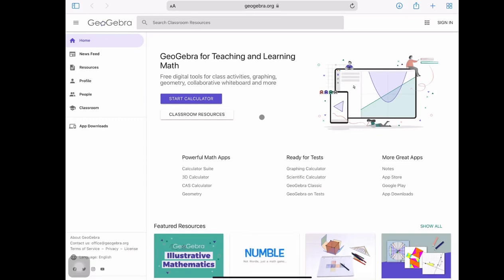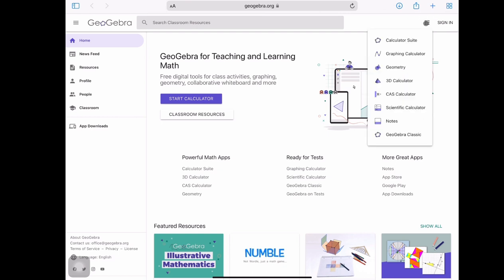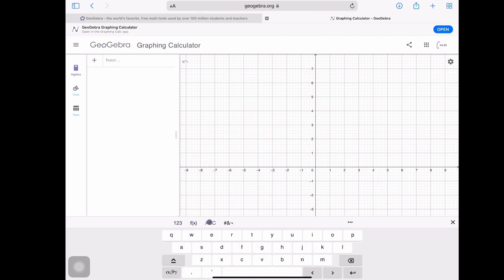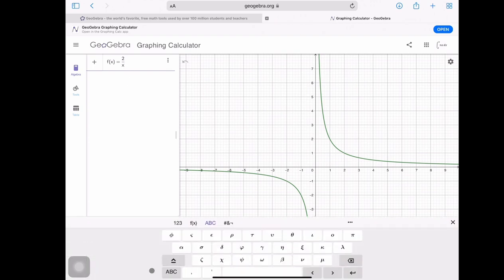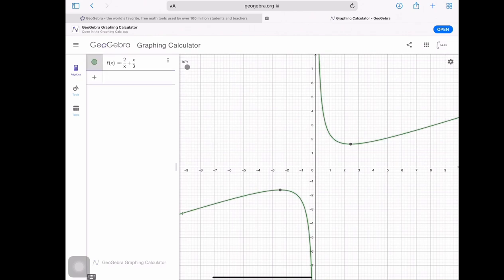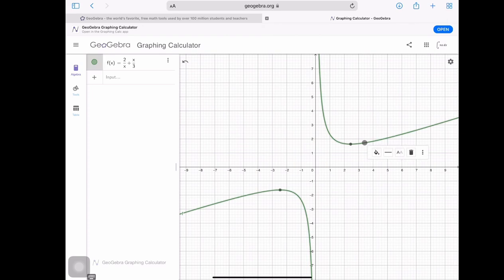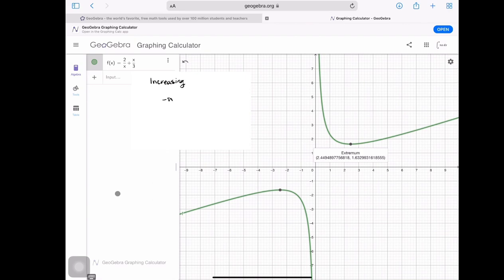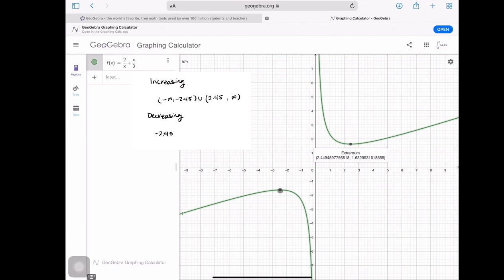Finding extrema using a GeoGebra graph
In this video, Professor Gonzalinajec demonstrates how to graph using GeoGebra then how to use that graph to identify extrema. She ends by locating the intervals of increase and decrease then expressing both using interval notation.